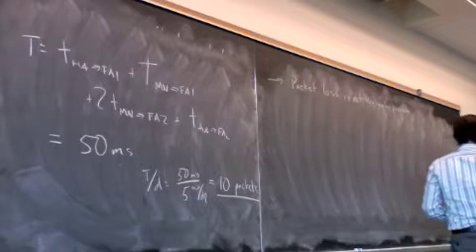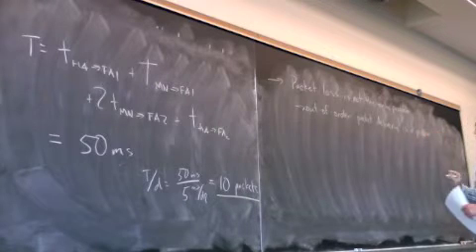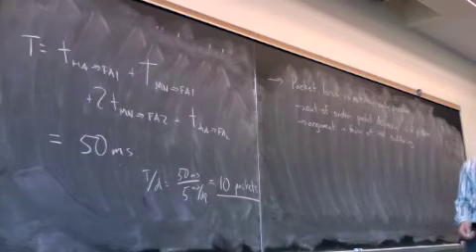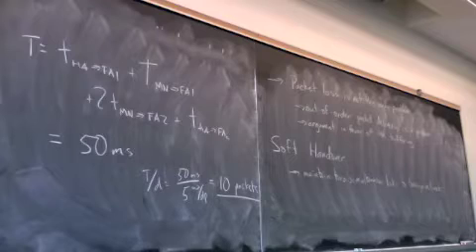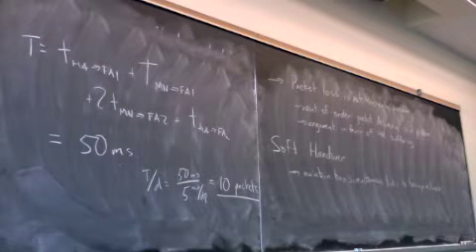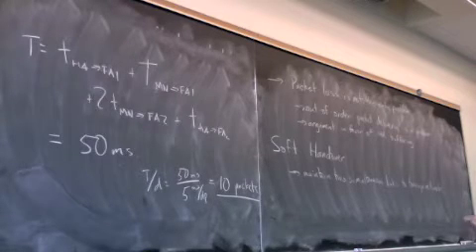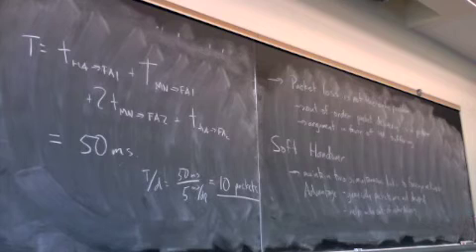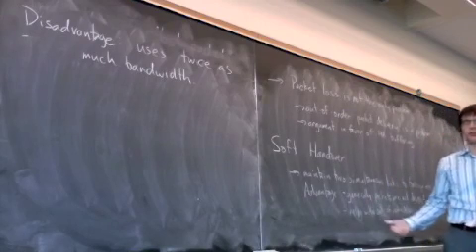Soft Handoff 1-e-Apr16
Soft handoff (part 1 of 2).